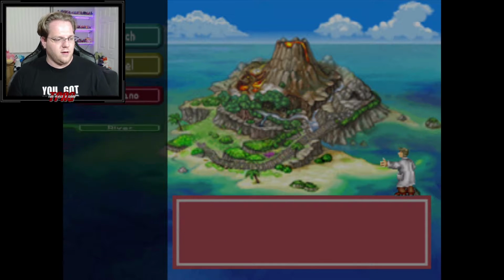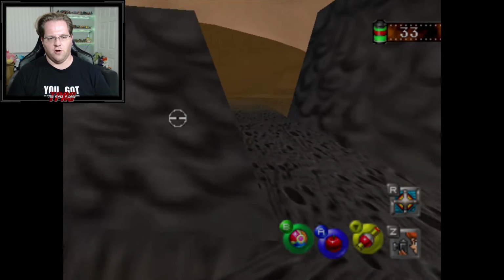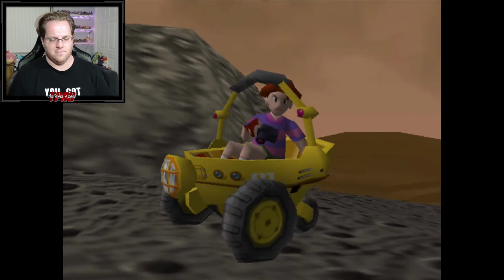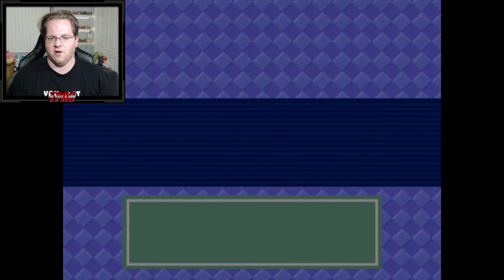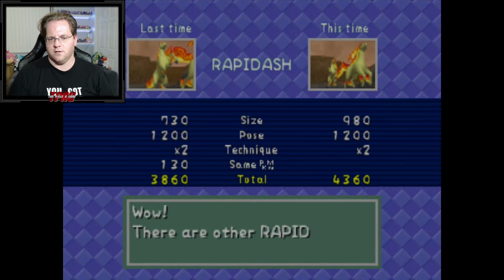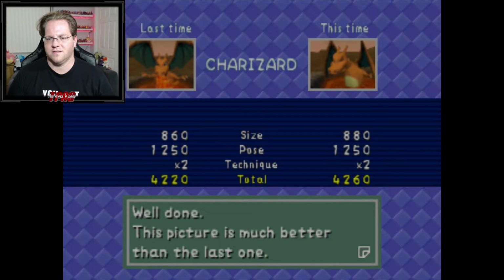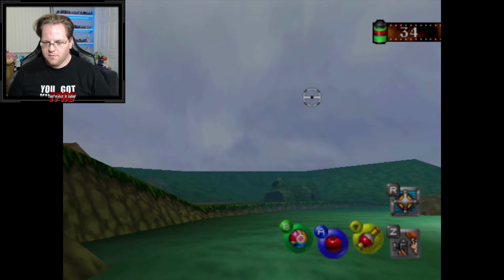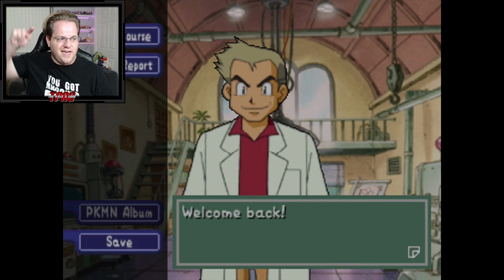Pokémon Snap | Part 5: Volcano & River PKMN Signs | TPAG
Catching Pokémon is a snap!

Travel to Pokémon Island and meet Professor Oak to begin a safari to take the best possible photographs of 63 different Pokémon. The island has many types of climates and environments to explore, along with secret activities and hidden passages to discover. Some of the Pokémon can be a little shy and won't pose for the camera unless you tease them with special items! After you’re done, submit one picture of each Pokémon to Professor Oak, and he'll judge it based on size, pose, technique, and number of Pokémon captured. Start practicing if you want to snap the perfect shot!